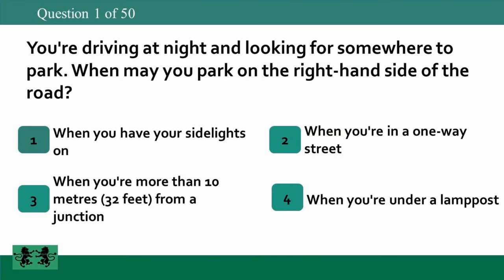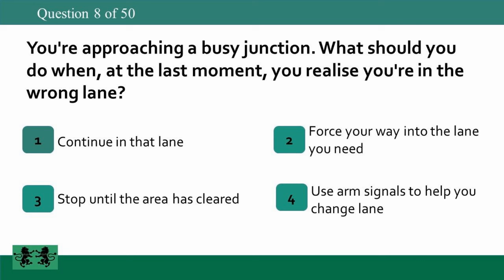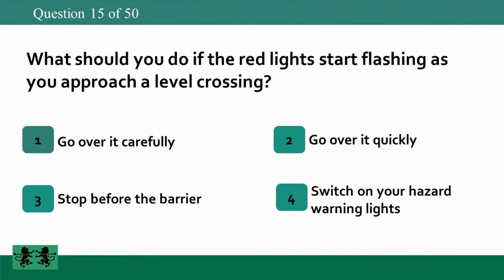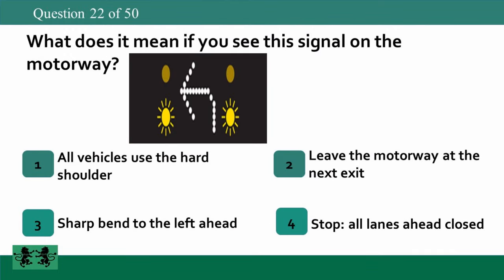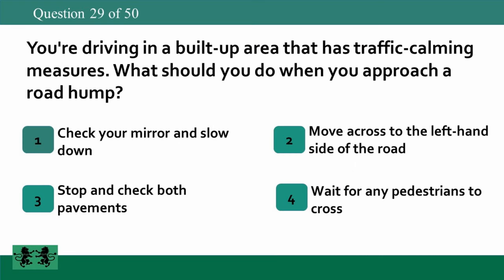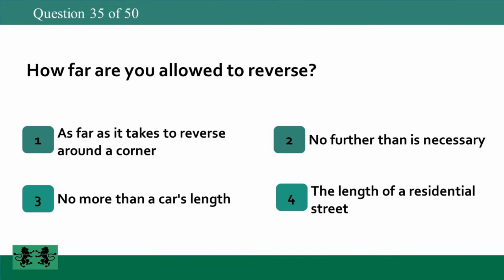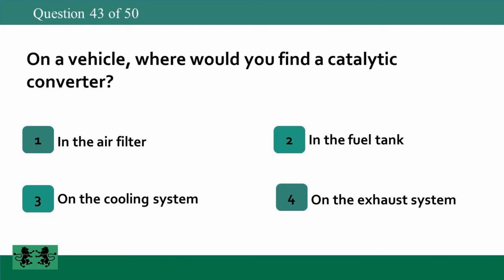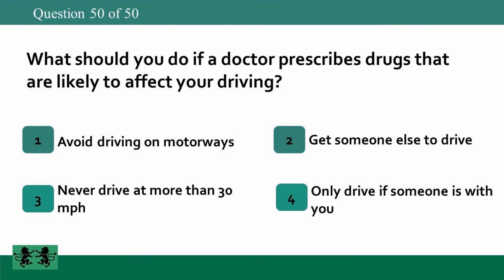The Official DVSA Theory Test 02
Grab these complimentary practice questions for the theory test and excel in your official DVSA driving examination. They are the identical multiple-choice questions you'll encounter on the official test.

This informative video serves as a valuable resource for those aiming to pass their UK driving theory test with flying colors. The video is structured to help prospective drivers gain a deep understanding of the rules and regulations that govern road safety and responsible driving in the United Kingdom.

# Driving Theory Test Questions
# Theory Test Answers
# Learn to Drive UK
# Road Safety Tips
# Highway Code
# UK Driving License
# Driving Exam Preparation
# Road Signs and Markings
# Practical Driving Test
# Pass Your Theory Test
# UK Highway Rules
# Learner Driver Tips
# Mock Theory Test
# Driving Test Practice Questions
# Theory Test Revision
# Driving Test 2023
# UK Driving License
# Driving Test Practice
# Hazard Perception Test
# Driving School Tips